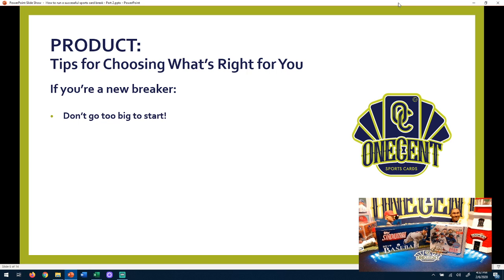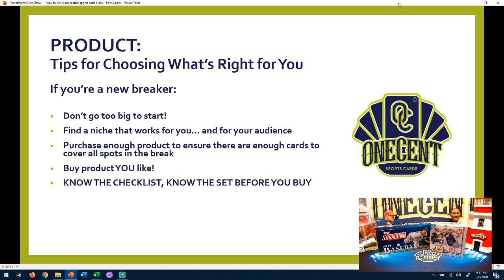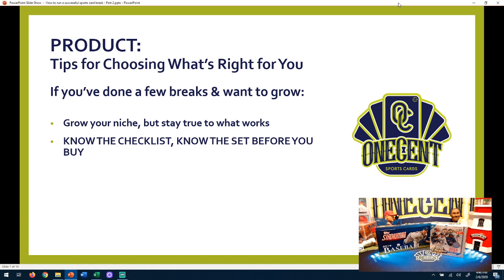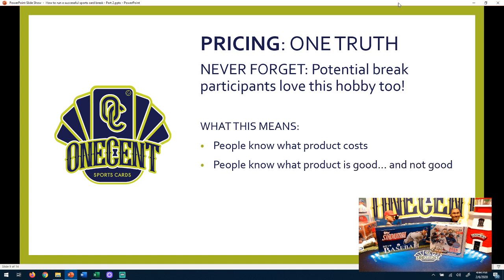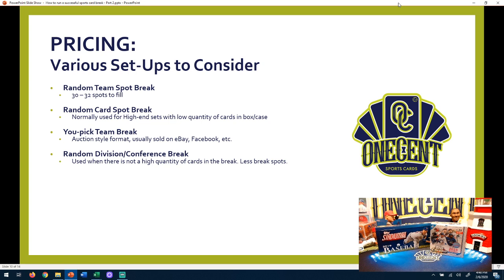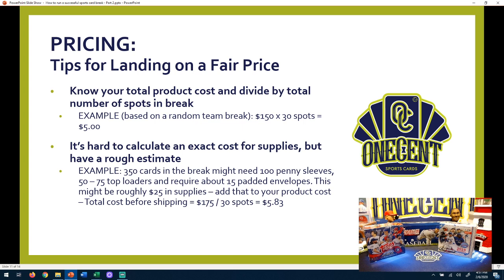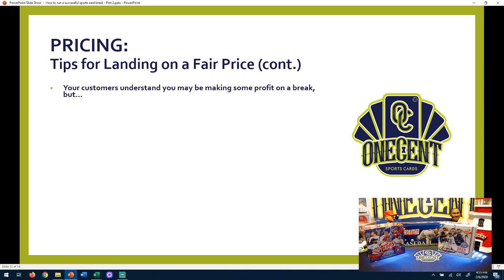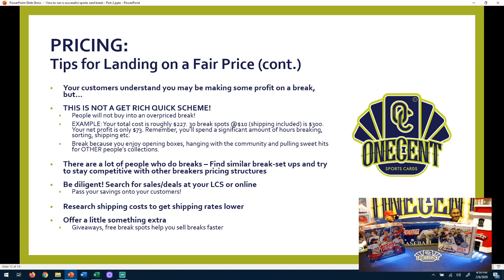How To Run A Successful Sports Card Break on YouTube: PART 2: Choosing Product & Determining Pricing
Buying into a future break with One Cent Sports Cards is easy! Welcome to my How To Video Series on how to Run a Successful Sports Card Break on YouTube.

Today's video is Part 2 in an 8 part series.  It is Entitled "Choosing Product & Determining Pricing"
The intent of this video series is to give viewers who are thinking about doing live sports card breaks on YouTube a tutorial and some tips and tricks on how to plan, set-up, run and deliver a sports card break on YouTube. It is intended to be viewed by beginners but has plenty of valuable tips for established breakers as well.

We'll cover everything on how to run a successful sports card break on YouTube including:
- Setting Goals
- Purchasing Product
- Setting Pricing
- Promoting your sports card break
- Planning for your live break

- Running an informative and entertaining live break
- Sorting and packaging tips
- Shipping ins and outs
- Customer service
- and more!

In Part 2, I discuss:
- What type of product to choose and how much you should buy
- How to budget for purchases
- Tips on how to lower the cost of your product
- How to figure out your TOTAL break cost, not just the cost of product
- Tips for determining how much a break spot should cost
- How to handle shipping costs into your pricing
- Tips for how to ensure your audience knows you have fair pricing
- Tips on how to conduct various types of breaks

You can also comment and let viewers know your tips and tricks of the trade.

I hope you guys enjoy this video series!